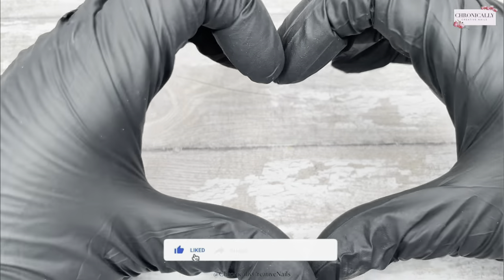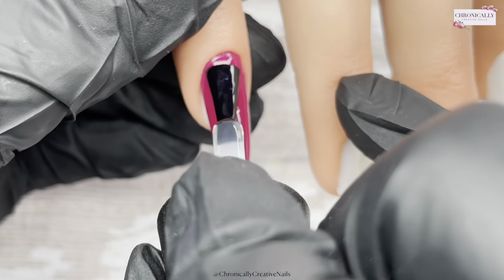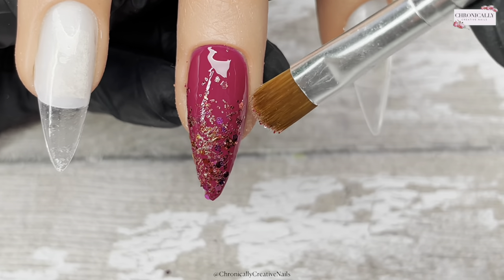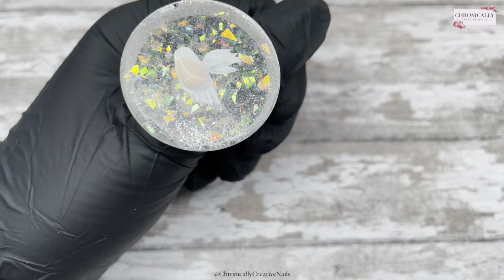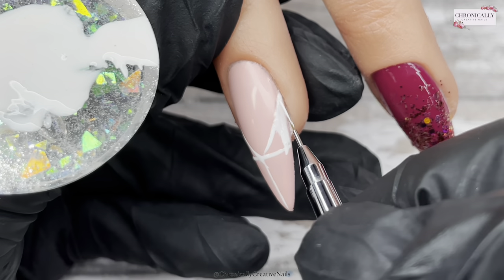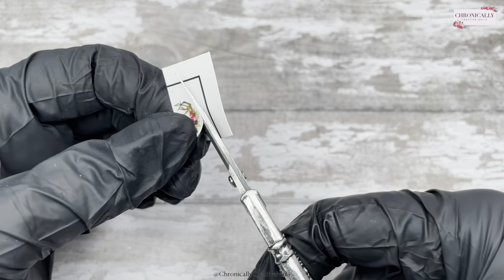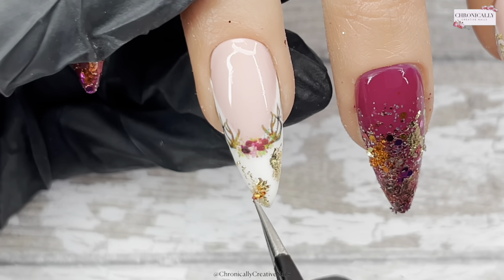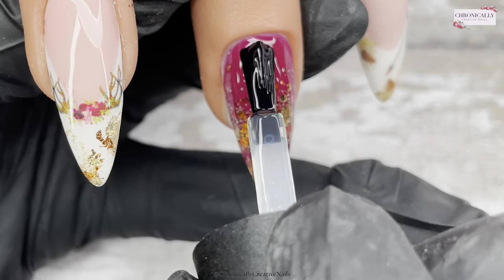Autumn Collab | Natalie Mugridge | Gel Polish Design | Madam Glam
Hellooooooo, I know its a Friday and I have a video up 😱. This is my main video for this week, as its an awesome wee collab with the lovely Natalie Mugridge. Once you've watched this pop over and say hi 👋 to Natalie and give her a wee sub if you haven't already. I've left her YouTube link below for you. Also watch out for a special guest in Scottish word of the week lol 😂 they're super cute 🥰😍. Thank you to Natalie for suggesting we do this, it's been such a pleasure to work with you 🥰♥️😘 xxx

Nail Sugar
Natalie Mugridge Brush
Spiced Sunset
Cherry Glaze
Boho Tribe - Water Decals

Velvet Queen
Siberian Storm
Under My Skin
White Gel Plaint
Base coat

Aleana Hand
Anais - skin tone Autumn

Gold leaf can be found on Amazon, Ebay and AliExpress.

✨Filming & Editing✨

iMovie
Kinemaster

lots of love
Kelly
Chronically Creative 💋
✨Stay Creative✨